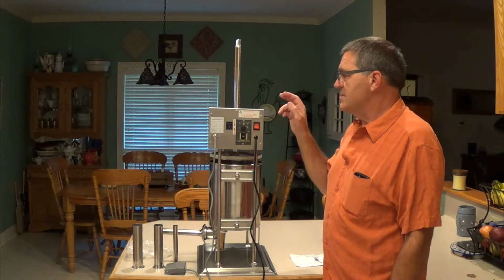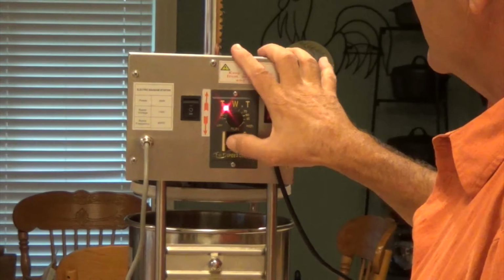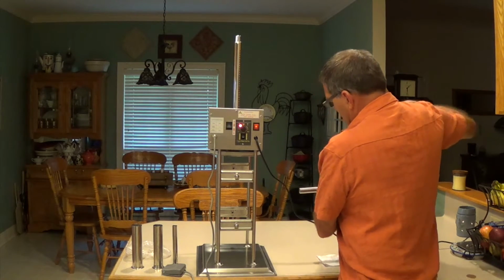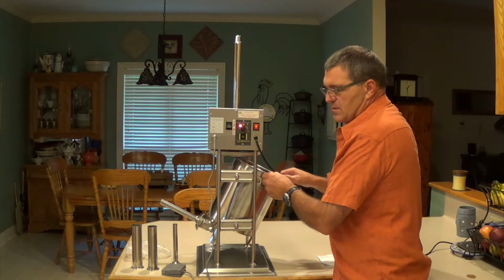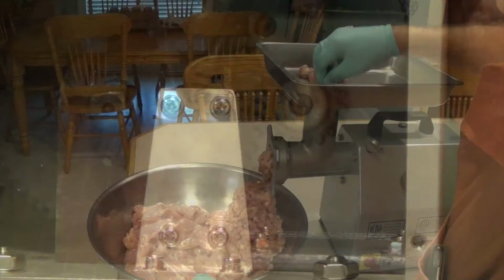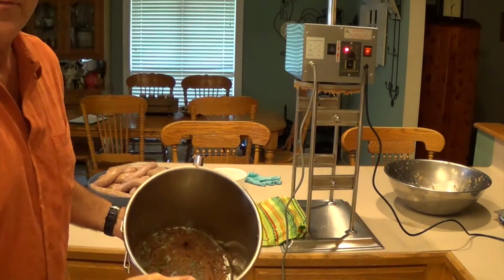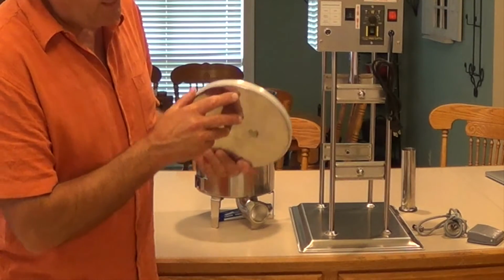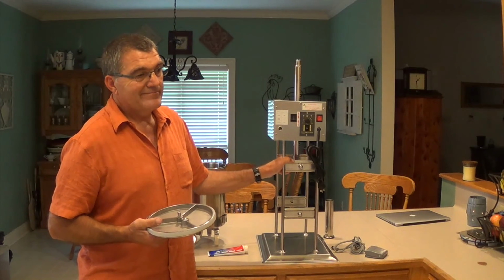STX 10L Electric Sausage Stuffer Review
First impressions and test run of my new electric sausage stuffer.